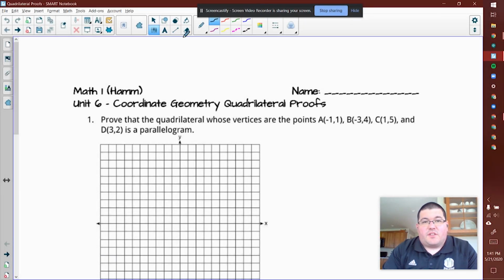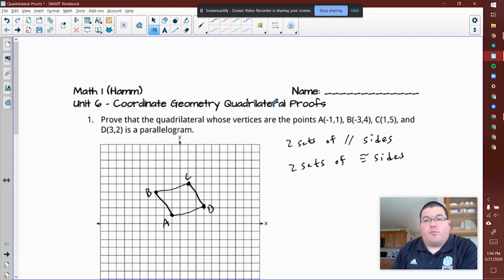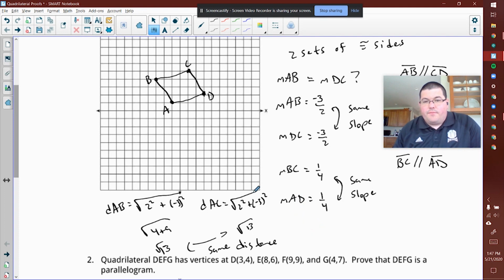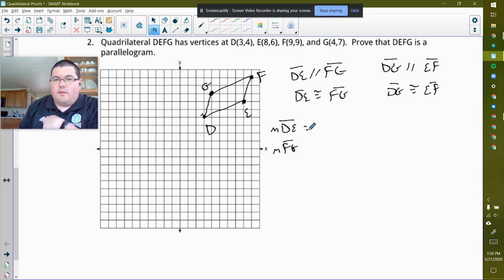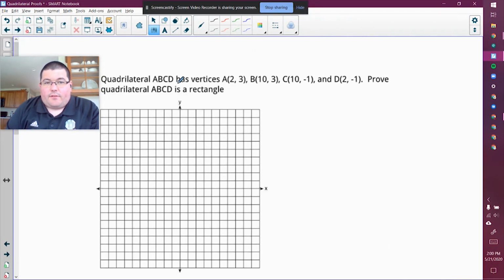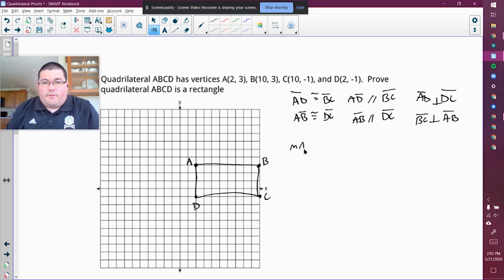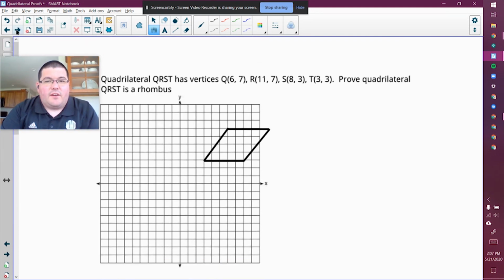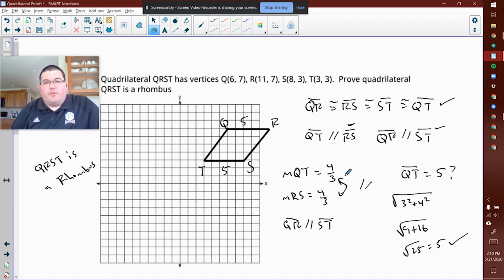MatHAMMatics - Coordinate Geometry Quadrilateral Proofs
Mr. Hamm gives some pointers on simple proofs of quadrilaterals.